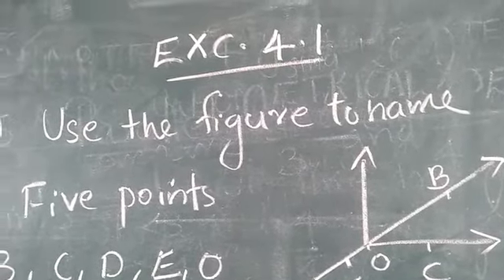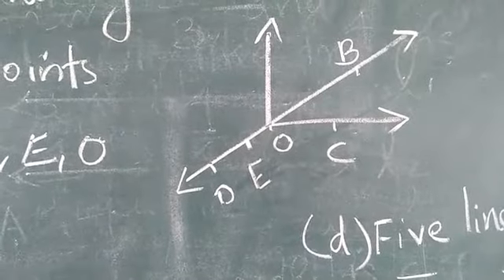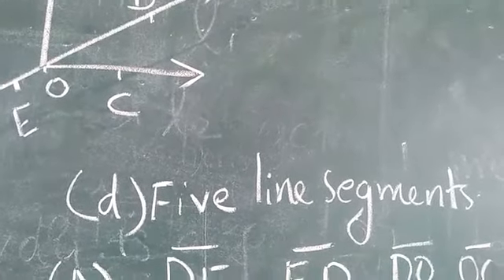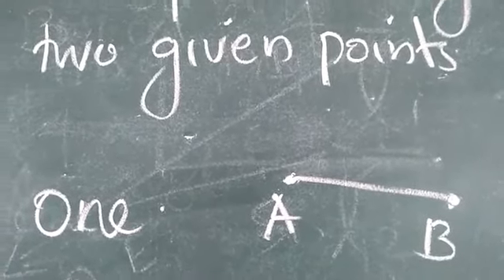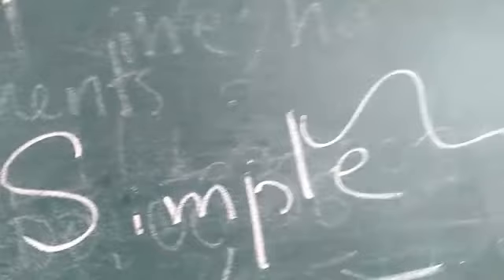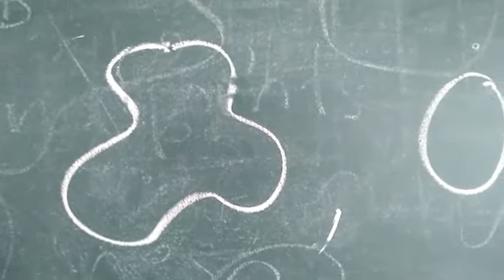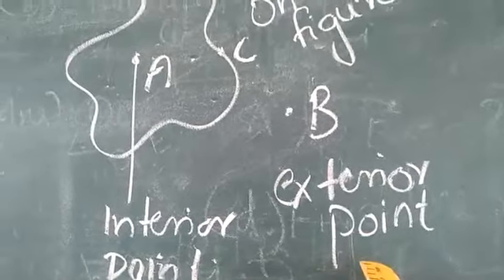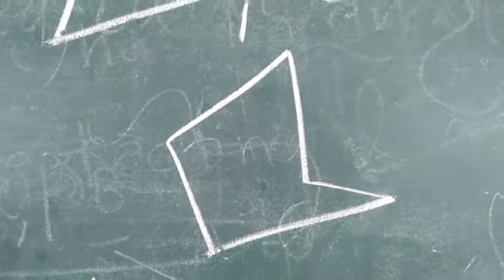LECTURE VIDEO(CLASS 6 MATHS 14/10/2020)